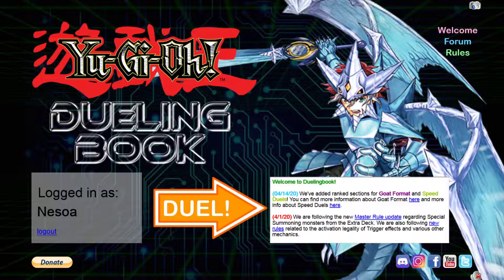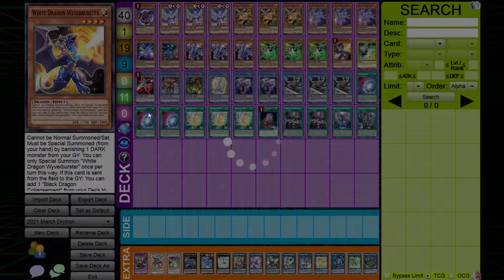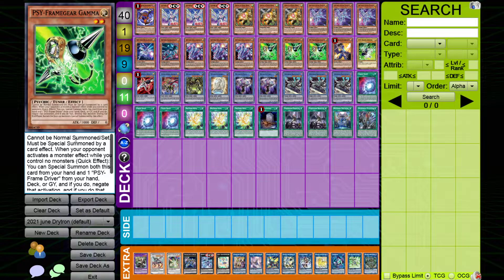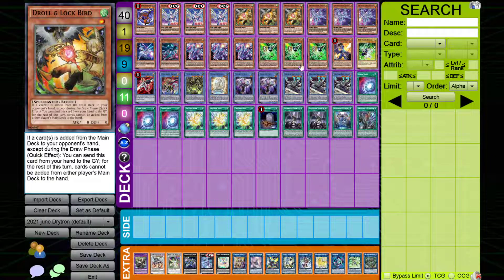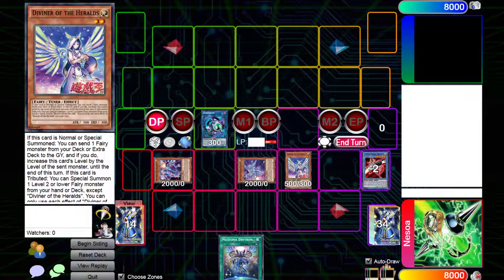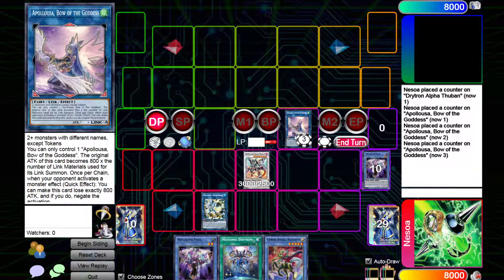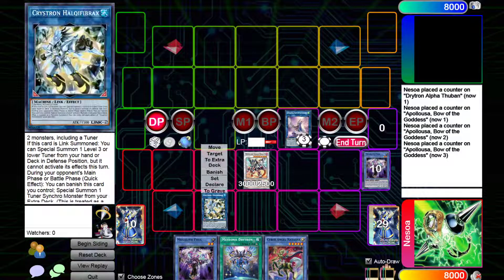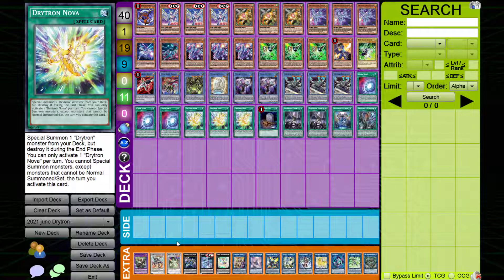YU-GI-OH! Drytron Post June 2021 Tier 1? (How Good is Diviner?)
Hey, my June Drytron list post Lightning Overdrive having a lot of fun with the deck but definitely let me know your opinions in the comments section and don't forget to leave a like and subscribe if you haven't already! :)